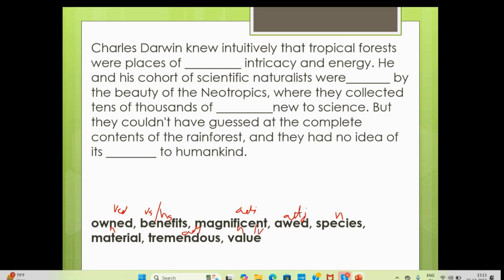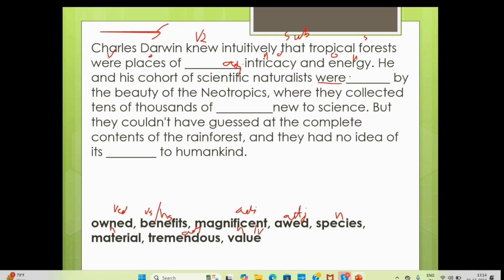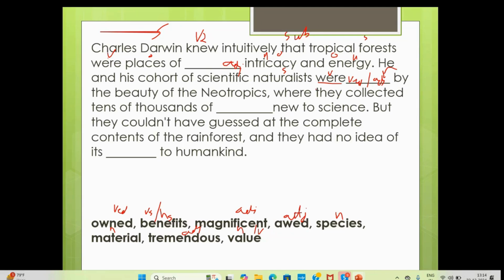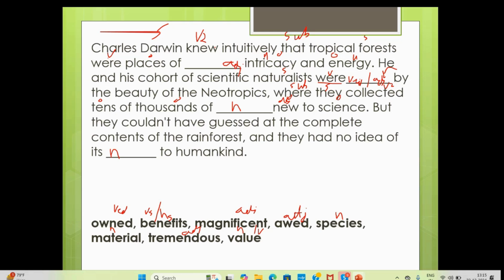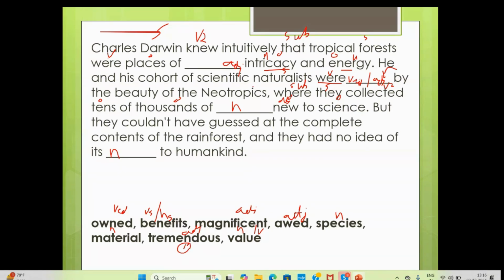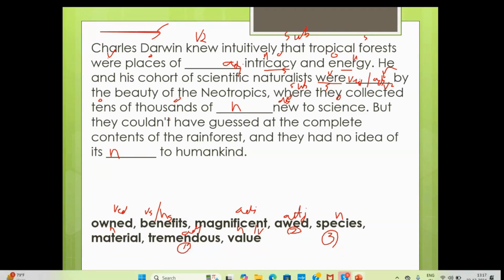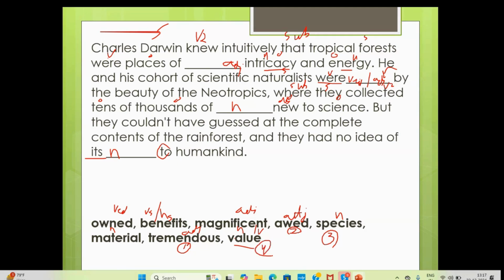PTE Reading Practice Fill in the blank Tips & Tricks part 8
Our comprehensive guide on PTE Academic exam preparation! Whether you're a first-time test-taker or looking to improve your score, this video is packed with valuable resources and expert coaching tips to help you excel.

Join our Xpert PTE coaching program, where all of our students consistently achieve 79+ scores in a single attempt! With personalized guidance, expert strategies, and comprehensive study materials, we're committed to your success. Start your journey to a high PTE score today! Also, please check our urban-pro rating as well to verify the same. We will work together to fulfill your dreams.

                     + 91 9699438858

In this video, you'll learn:

The most effective study materials for PTE Academic
Proven strategies for tackling each section of the exam
Step-by-step guidance on writing high-scoring essays
Time management tips to ensure you complete each task efficiently
Common mistakes to avoid during the PTE test
How to stay calm and focused on exam day
We also offer personalized coaching to guide you through your PTE preparation journey. Our expert tutors have helped hundreds of students achieve their desired scores, and we're here to do the same for you!

Key Takeaways:

Access to top-notch PTE Academic materials
Tailored coaching plans based on your strengths and weaknesses
Tips and tricks to boost your confidence and performance

Get started on your path to success with the best PTE Academic coaching and materials available!